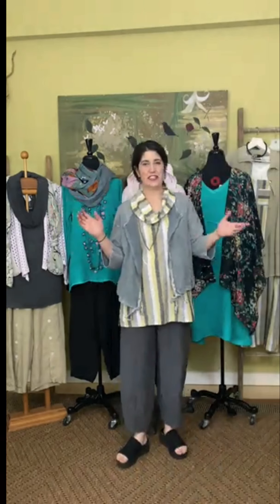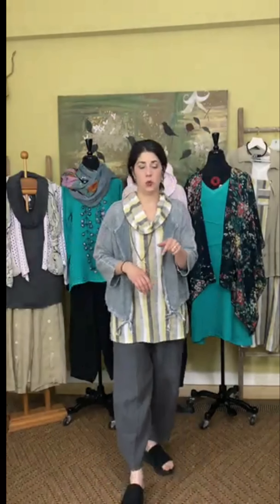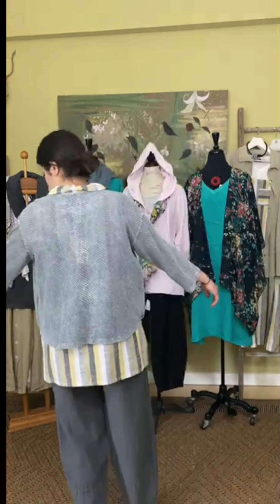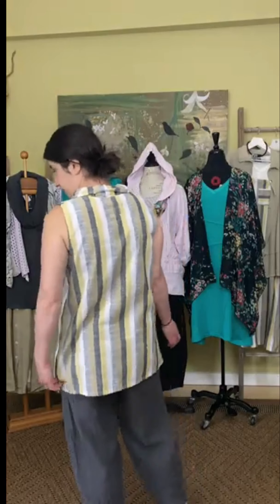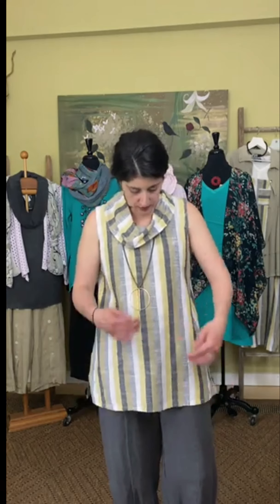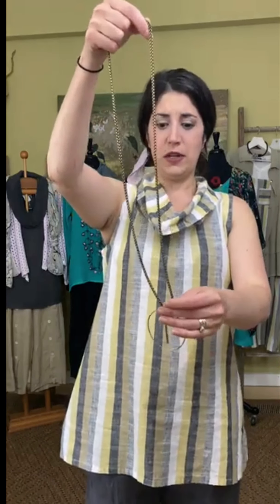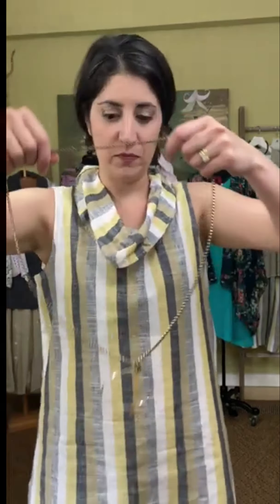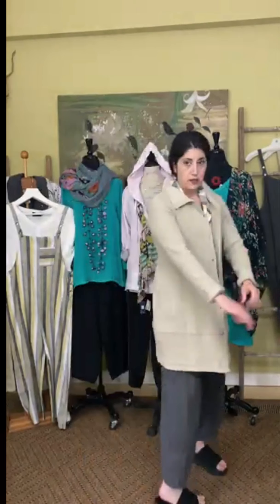Marigold TV: Fenini May 2021